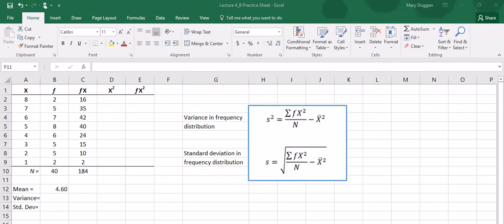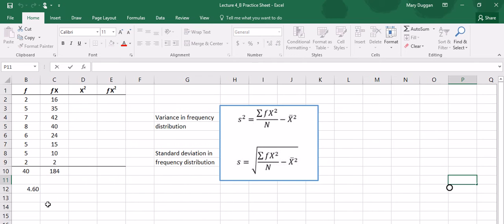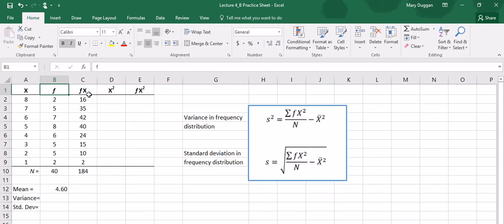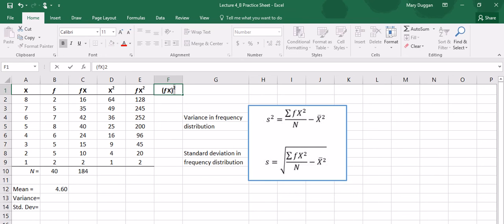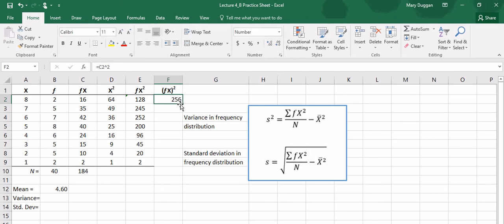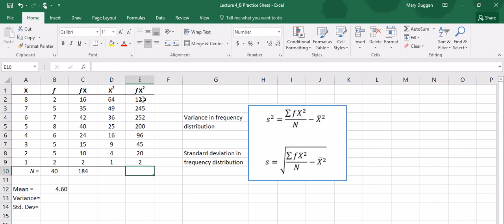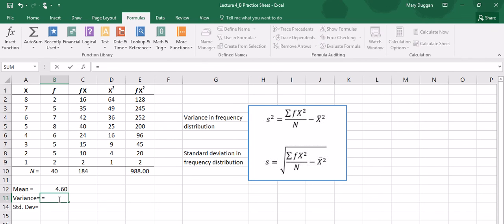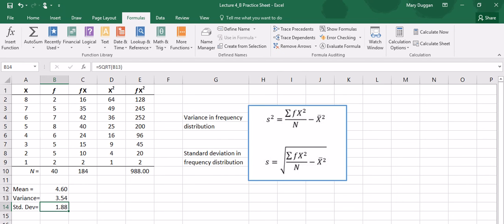Video 4 B Variability in Frequency Distributions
The is the second in a three-part series on measures of variability.